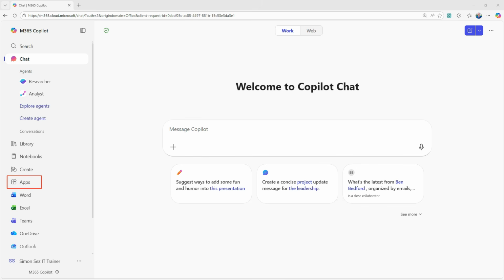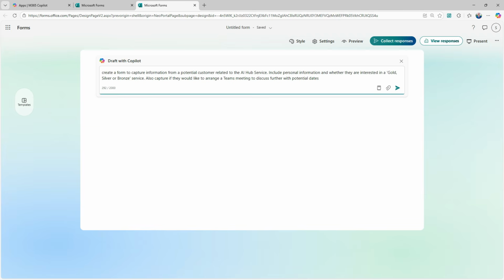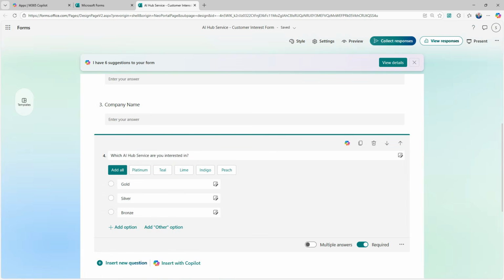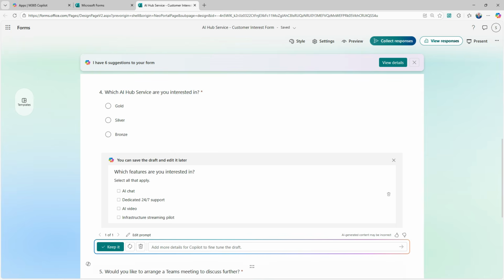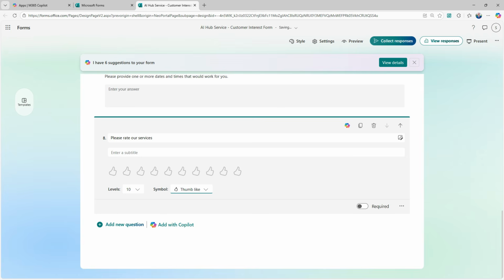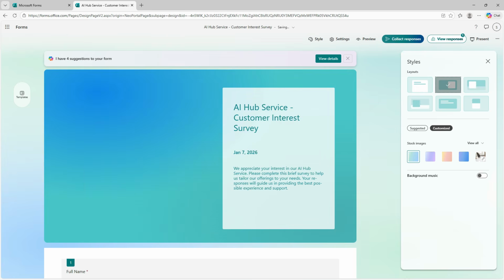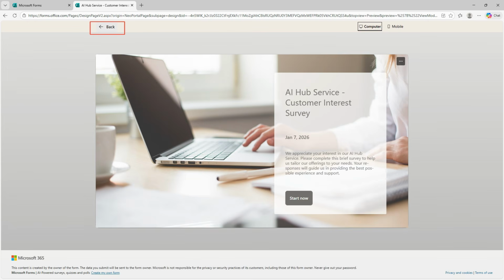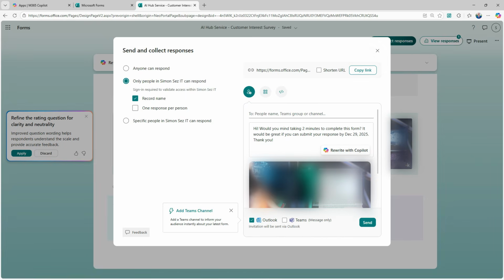How to Use Copilot in Microsoft Forms (AI Prompts to get You Started)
Learn how to use Copilot in Microsoft Forms to quickly create surveys, quizzes, and polls with AI-assisted prompt starters. This tutorial shows how to generate questions, suggest answer options, and structure your forms efficiently. You’ll also discover tips for customizing AI-generated content, saving time, and designing engaging forms that collect accurate and useful responses.